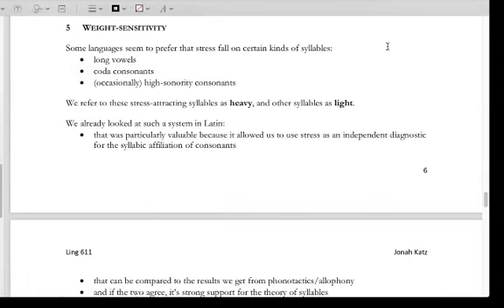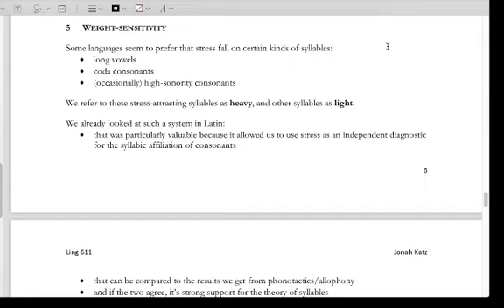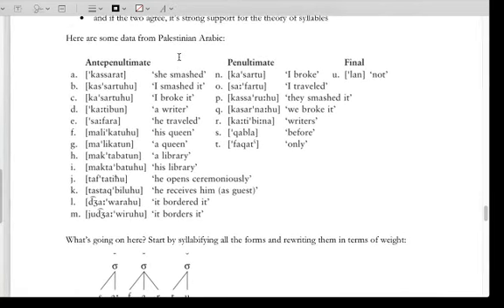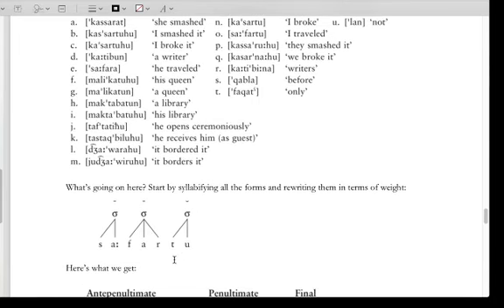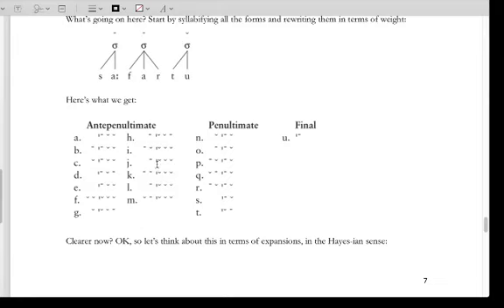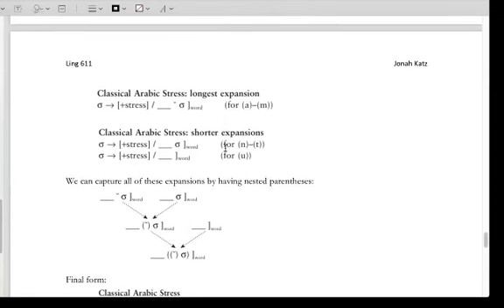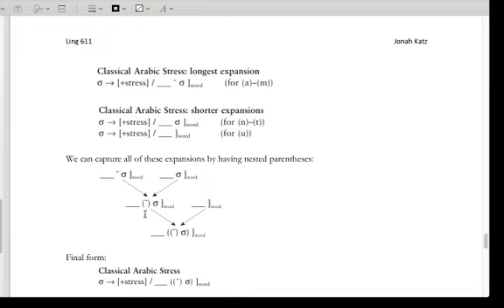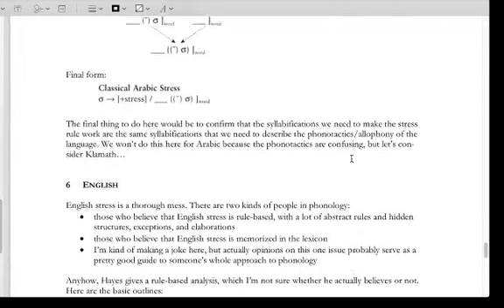Stress, part 3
Section 5 of the handout, on quantity-sensitive stress.